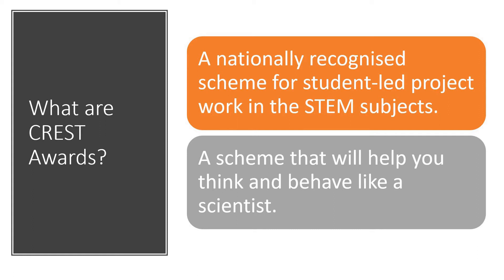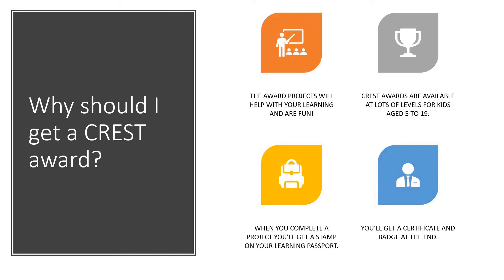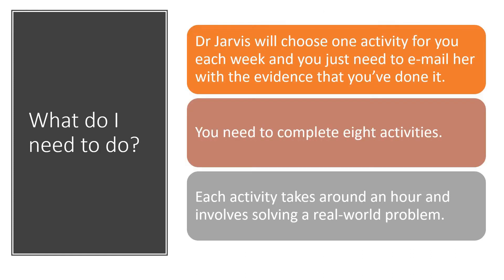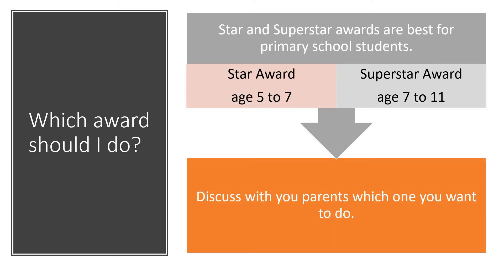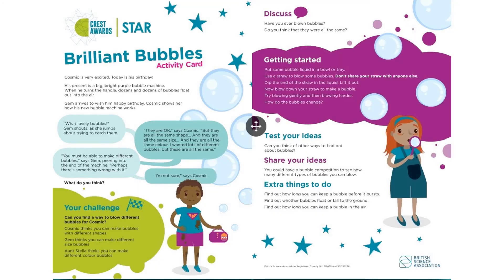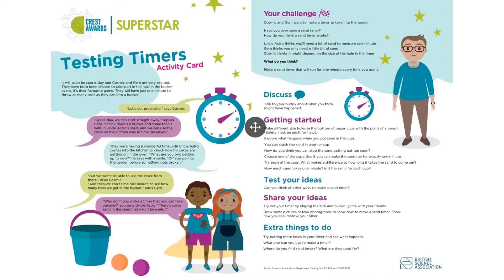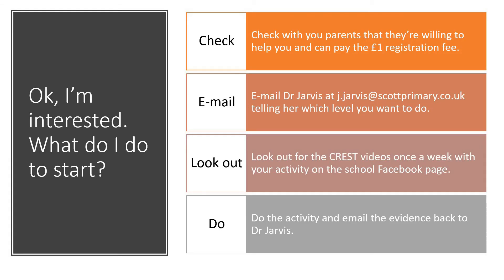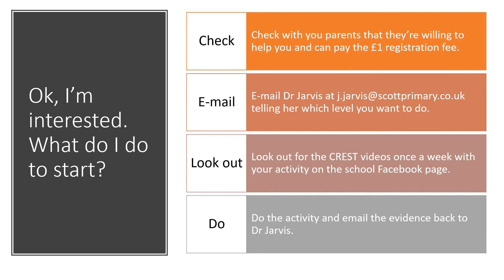Introduction to the CREST Awards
This is a brief introduction to the CREST awards. I'd love to see lots of people engaging with these awards.